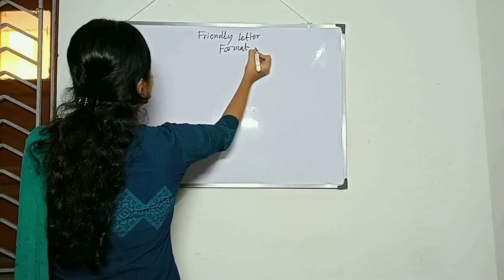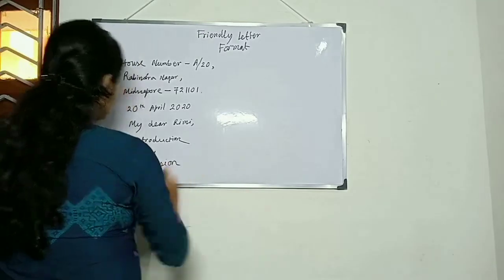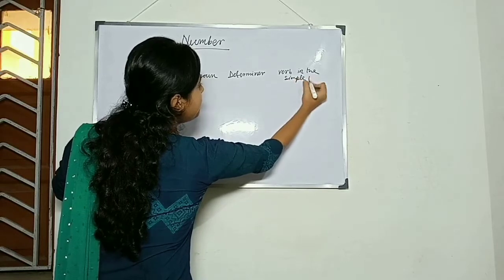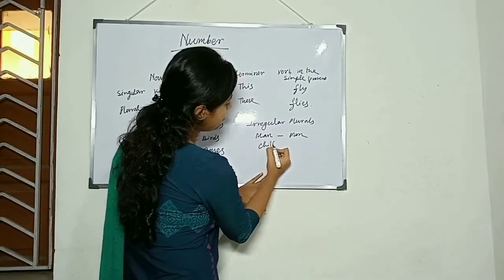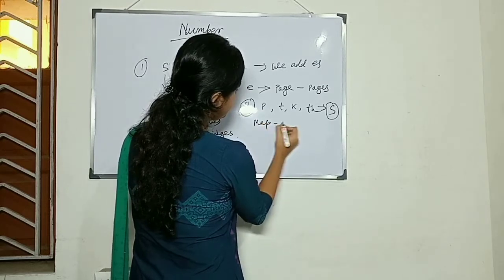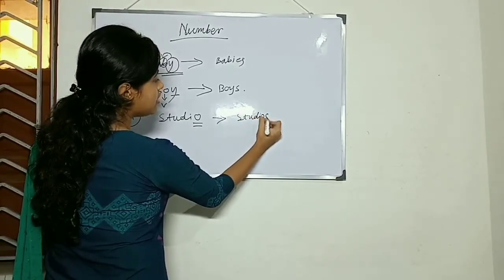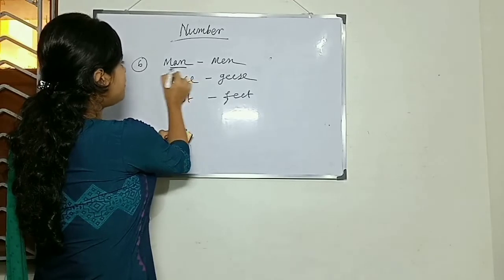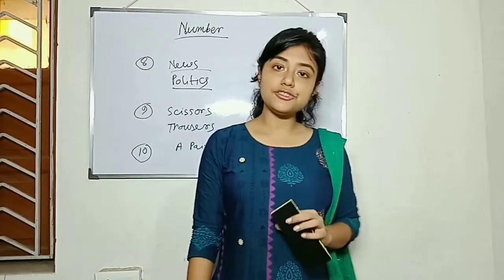NUMBER - A DETAILED DISCUSSION (CLASS -6)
LEARNING GRAMMAR BECOMES FUN
ENGLISH -I
NUMBER
CLASS -6